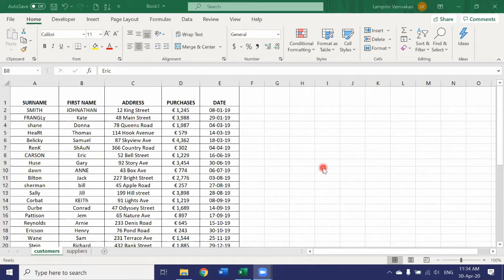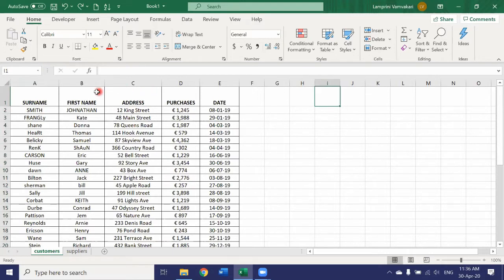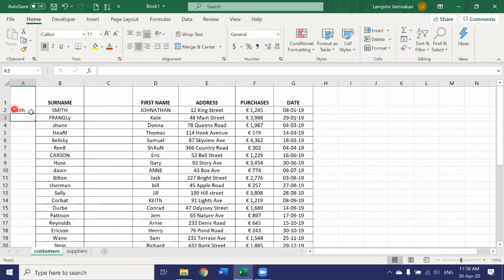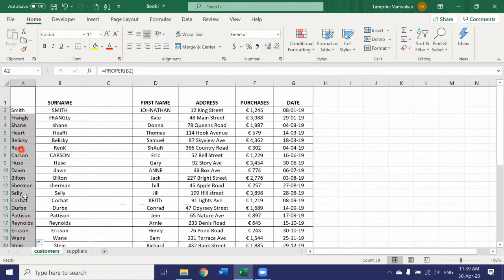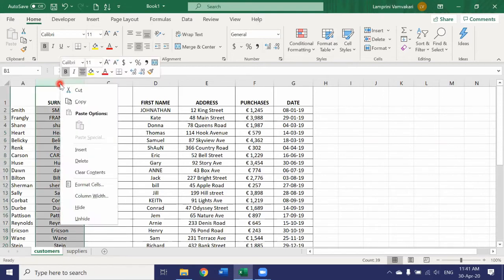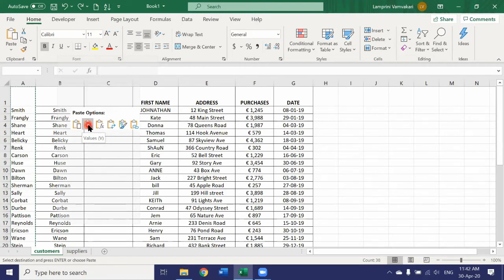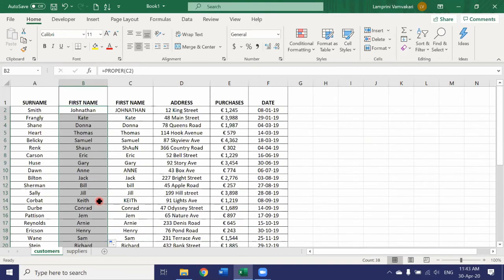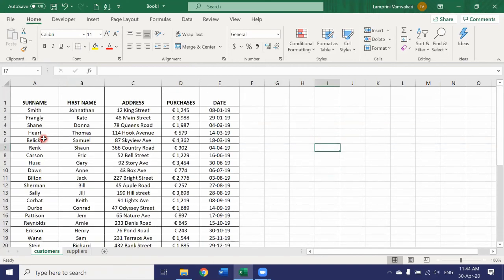Fixing Improper Capitalization in Excel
Learn how to Fix Improper Capitalization in Excel. Whether you are an advanced user or beginner, there will be something new to learn from this course.